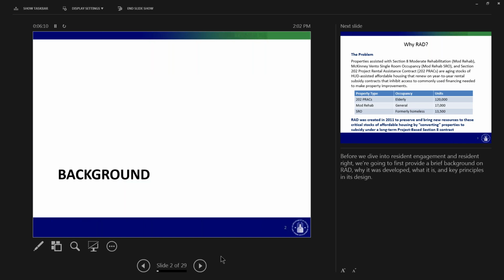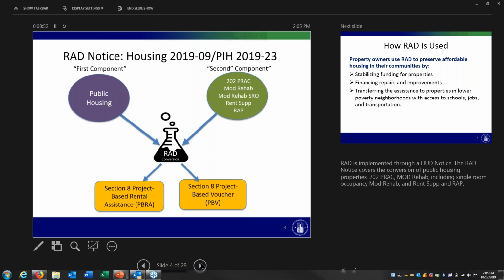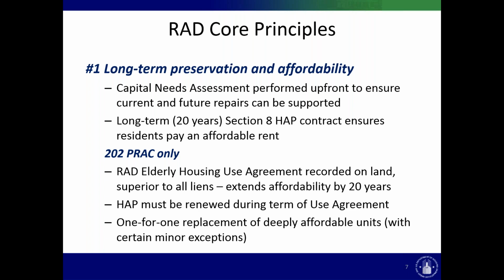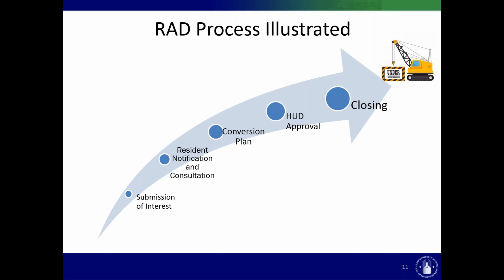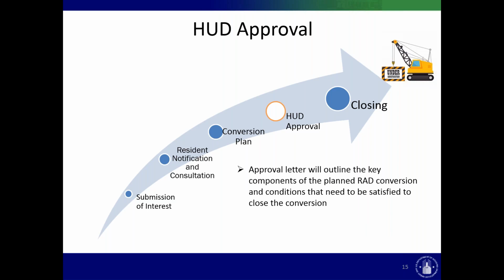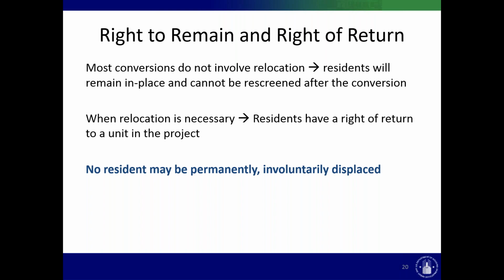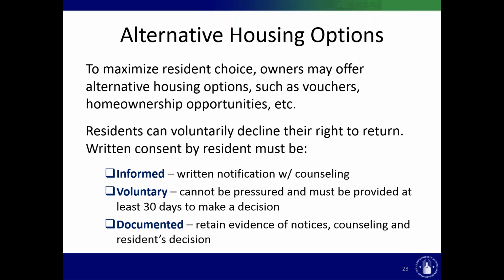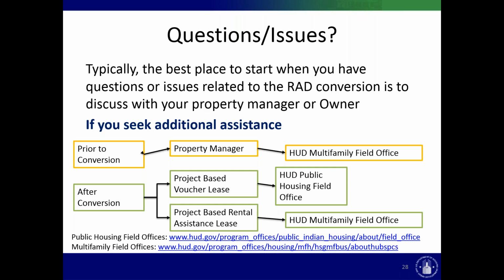RAD Notice Rev 4 Webinar Resident Rights in Section 202 PRAC and Mod Rehab Conversions